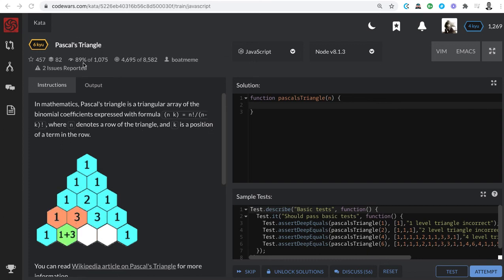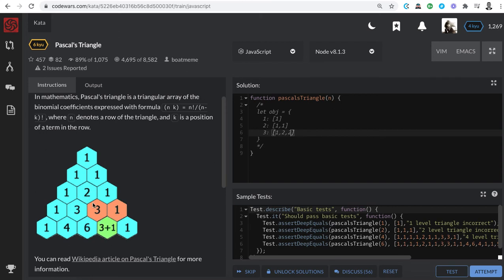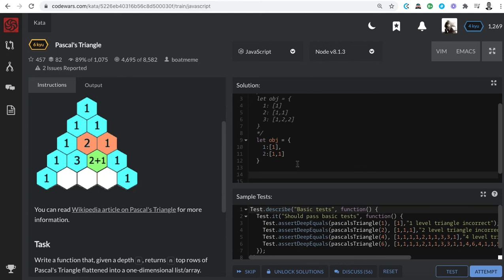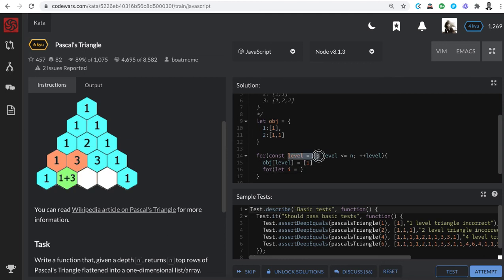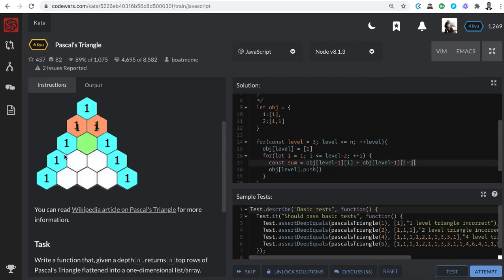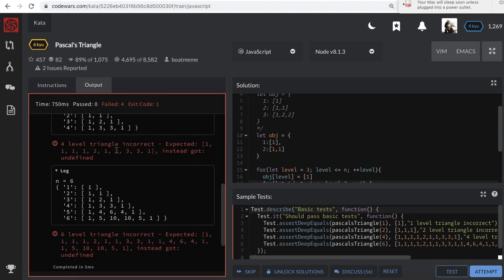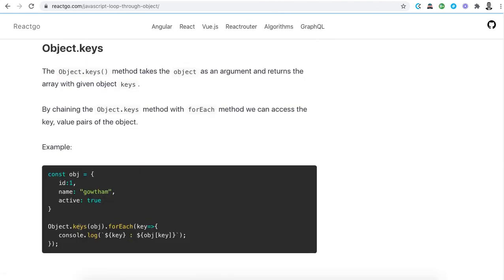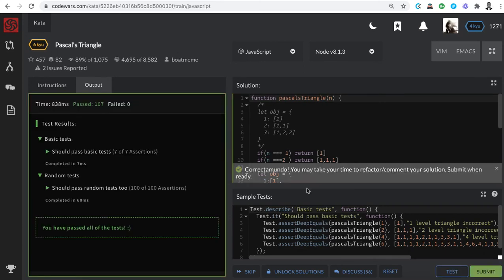Pascal's Triangle | 6 kyu | codewars | javascript